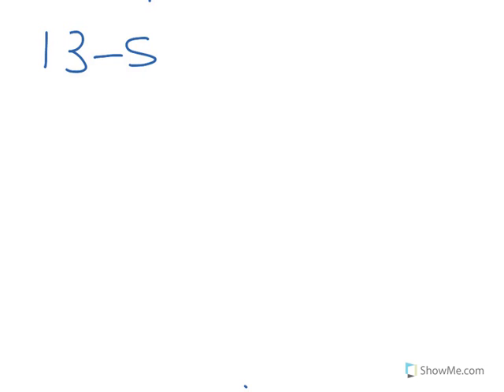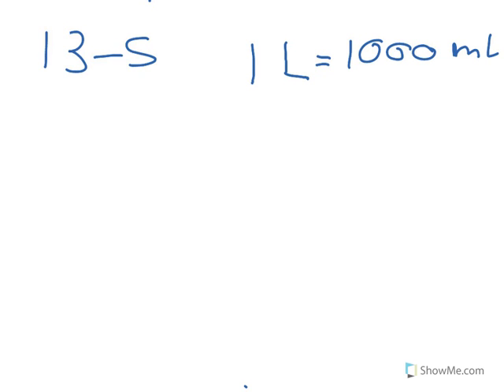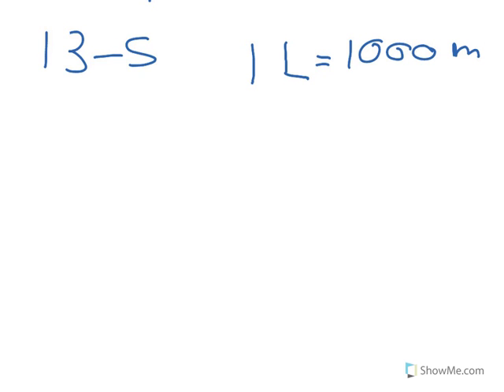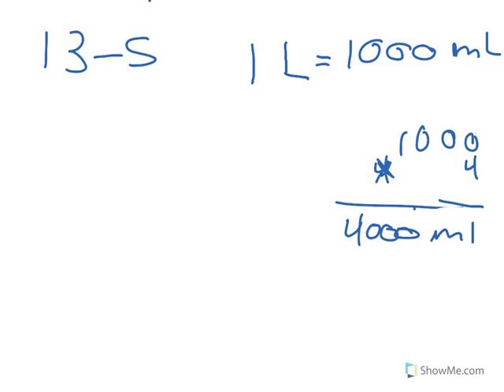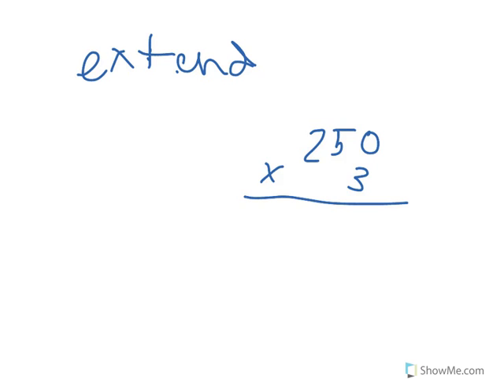Envision Math Lesson 13-5: Measurement: Converting Metric Units of Capacity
Team 2